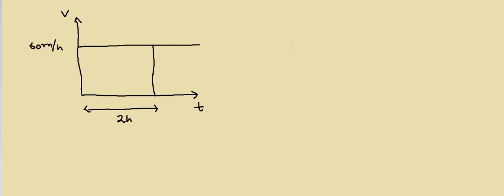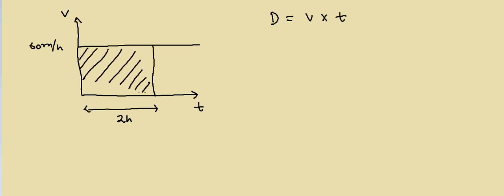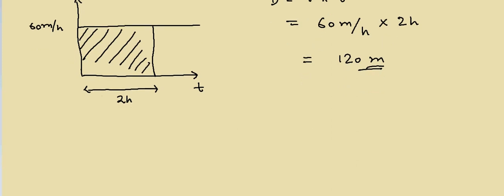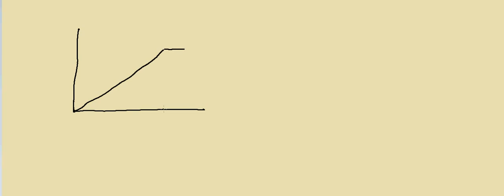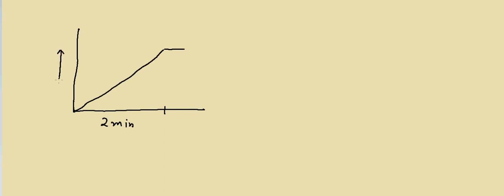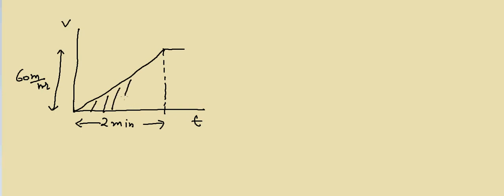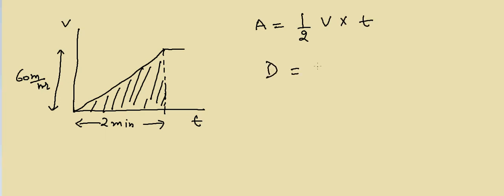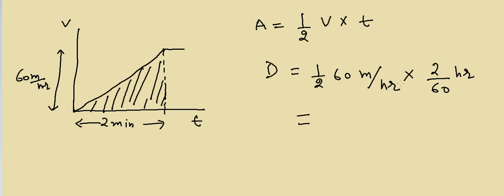Introduction and use of Velocity Time Graph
Check out Ebook "Mind Math" from Dr. Garg